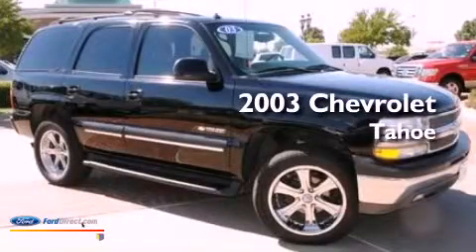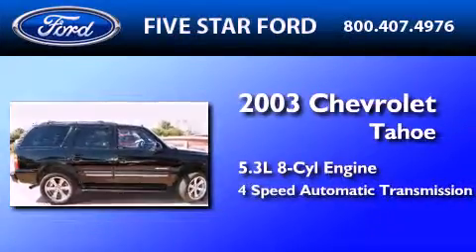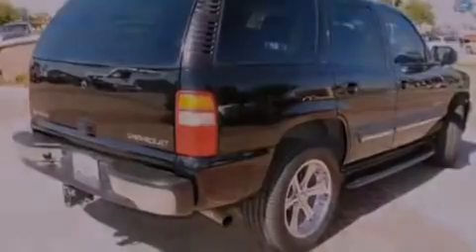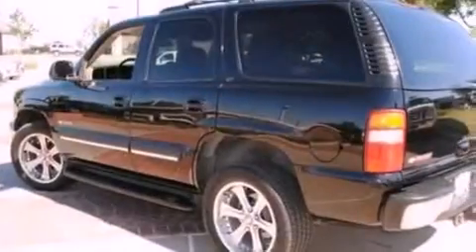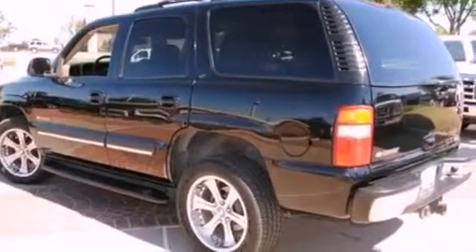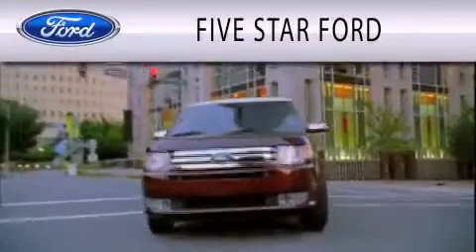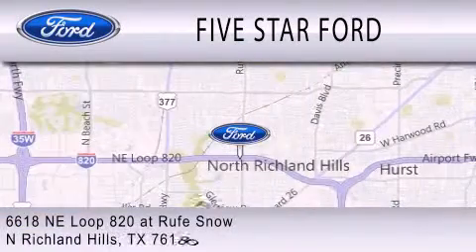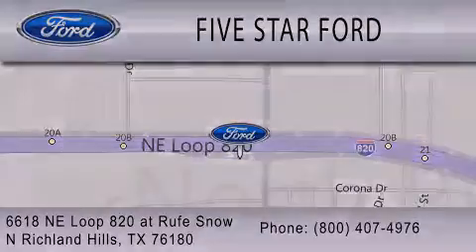Pre-Owned 2003 CHEVROLET TAHOE North Richland Hills TX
Year : 2003
 Make : CHEVROLET
 Model : TAHOE
 Engine : 5.3L V8 16V MPFI OHV FLEXIBLE FUEL
 Trans . : 4-SPEED AUTOMATIC
 Exterior : BLACK
 Miles : 123,865
 Interior : TAN / NEUTRAL
 Stock : CKE31391A